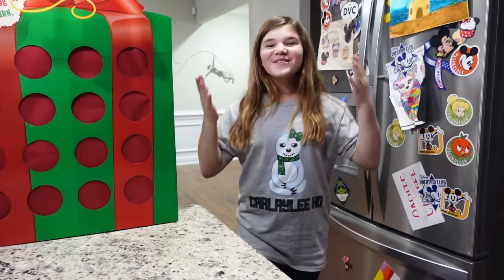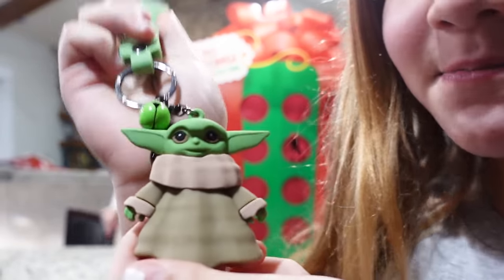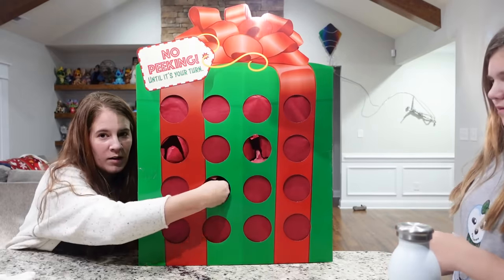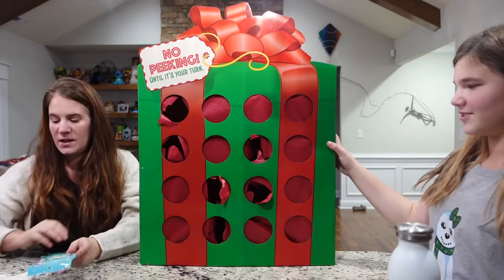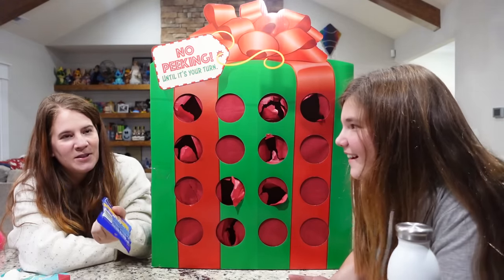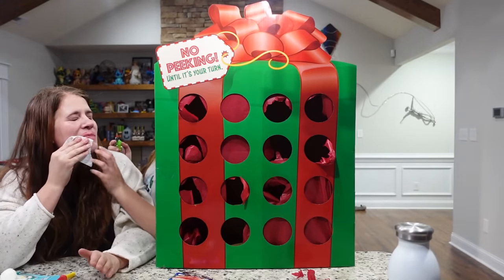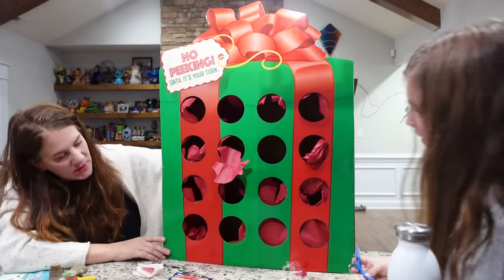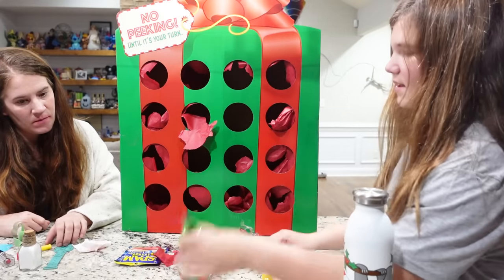Don't Pick The Wrong Christmas Mystery Gift!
carlayleehd.shop

Our Newest Channel!

Elf On The Shelf Videos!

24 Hour Challenges!

The Doll Maker Videos

The Puppet Maker and Sqeazy Toy Videos!